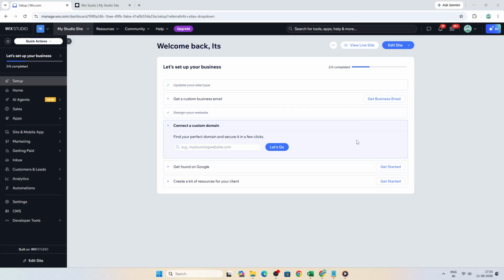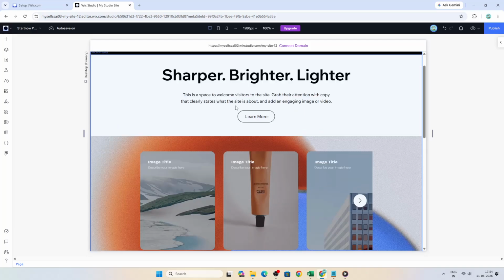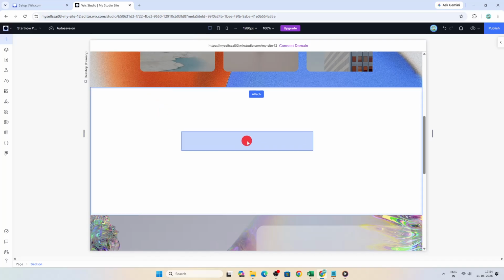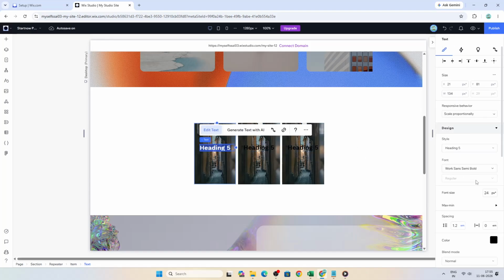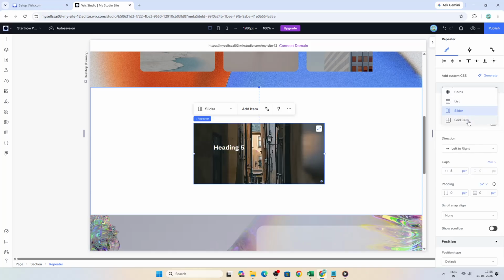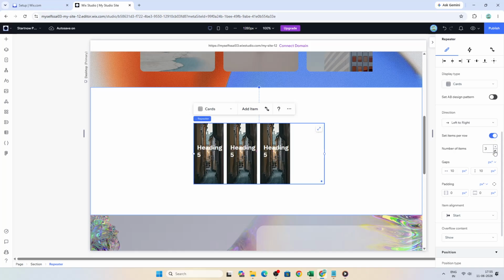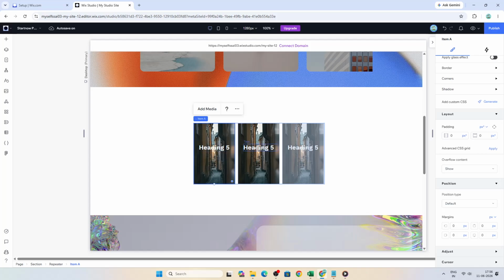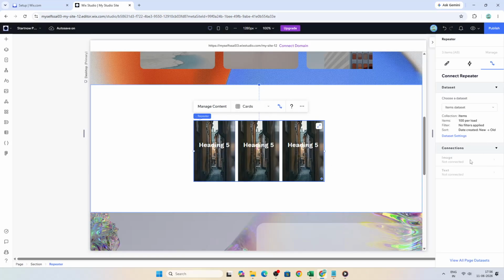How To Use Repeaters With Wix Studio (Updated)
Learn how to use Repeaters with Wix Studio in this updated tutorial. This guide covers everything from Wix Studio CMS integration to advanced repeater design for responsive web development.